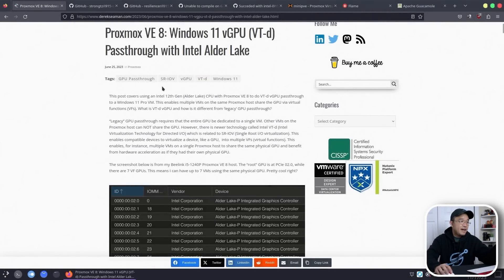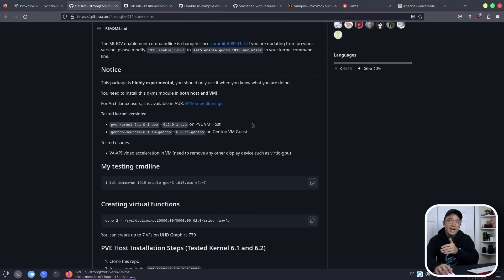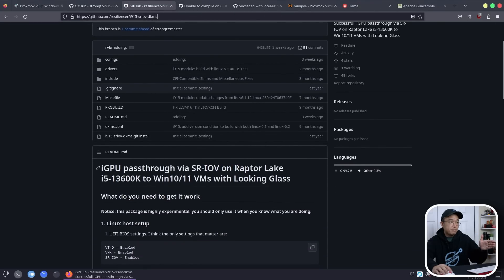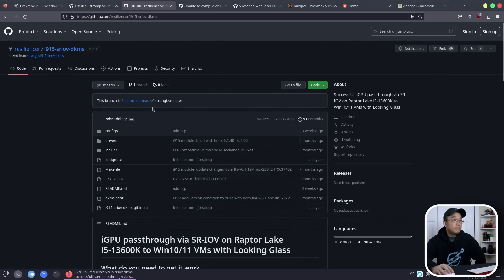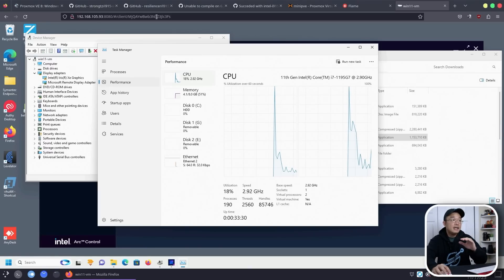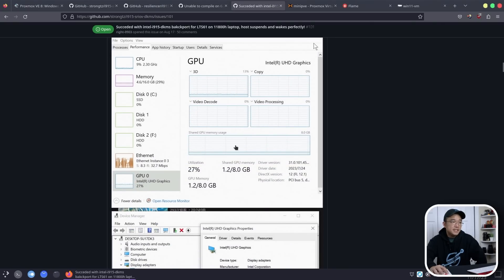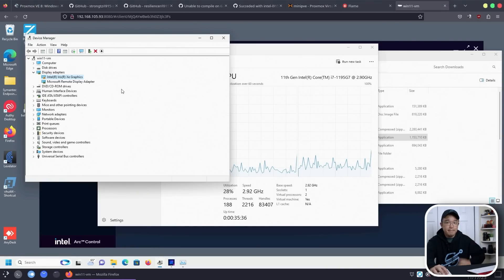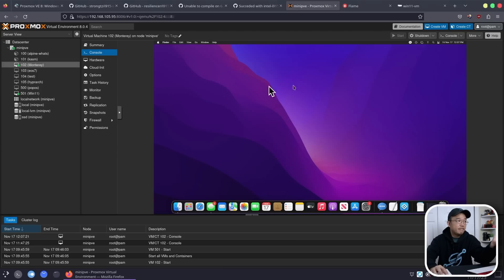This Changes Everything: Passthrough iGPU To Your VM with Proxmox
I know i'm a little late to this but i found a very useful mod for proxmox that will change the way i use VM's. thanks for the view!

○○○ LINKS ○○○

○○○ SHOP ○○○